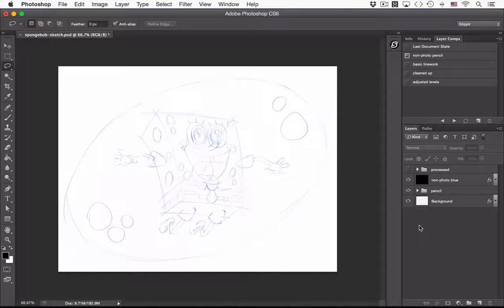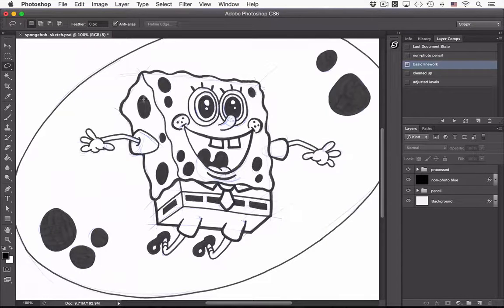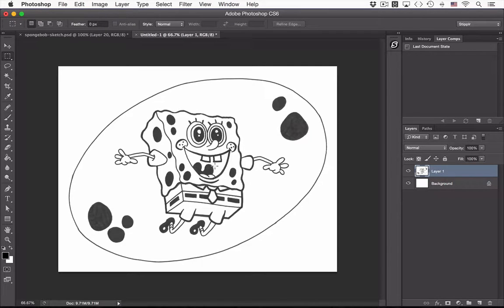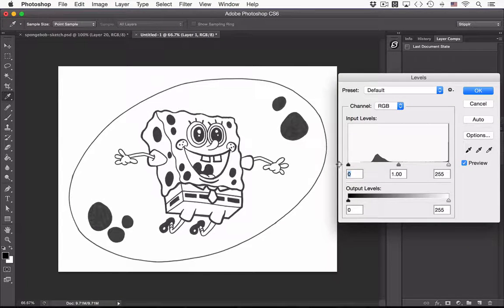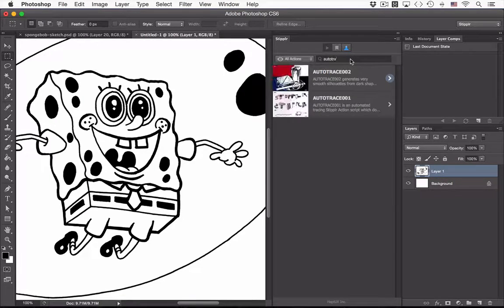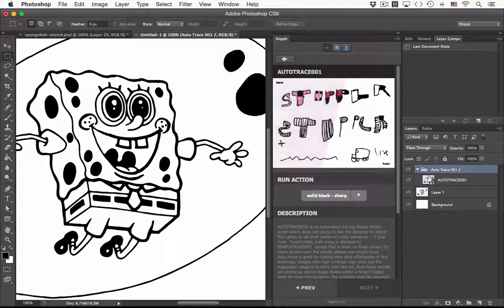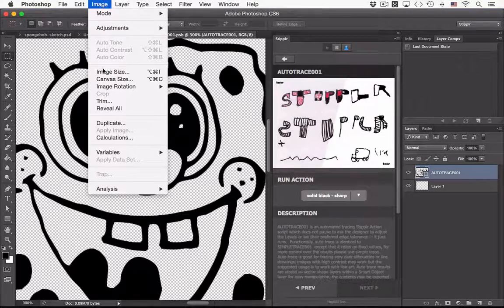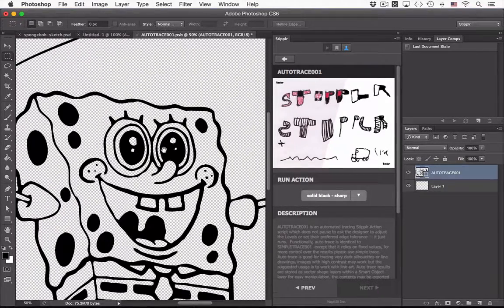Converting Sketches Into Vector Shape Paths Without Adobe Illustrator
This post focuses on importing your scanned artwork and then converting those sketches to vector images while remaining within Photoshop.  Once imported, we’ll clean up the sketch to remove the penciller’s marks, and then run an image trace Action on the result.  Photoshop, unlike Adobe Illustrator, does not have direct support for generating vector shapes results through a sophisticated tracing panel UI.  Photoshop does however, offer a suite of powerful, yet dispersed, set of features that can be stitched together to simulate an image tracing result.

In this post we will go through the process of generating the vector trace shape from the scanned sketch and then proceed to colourize the results.